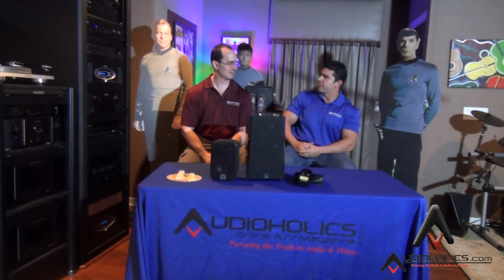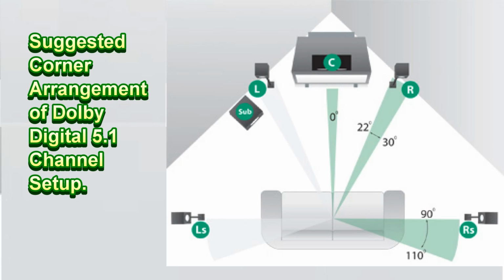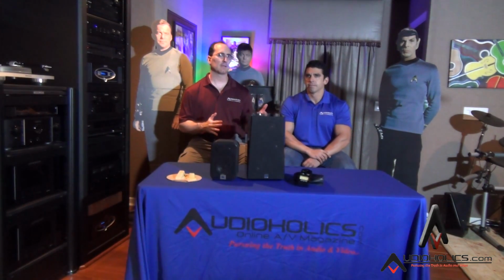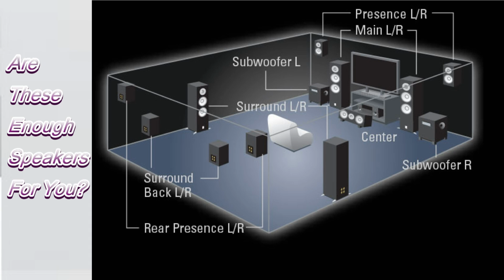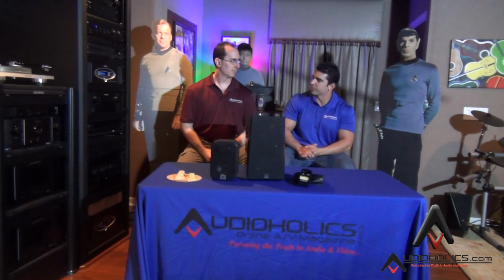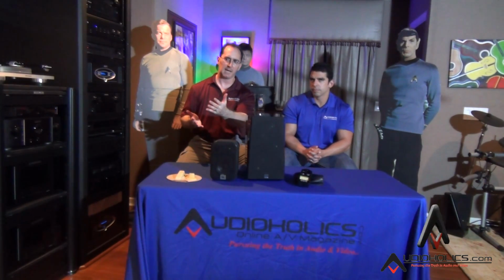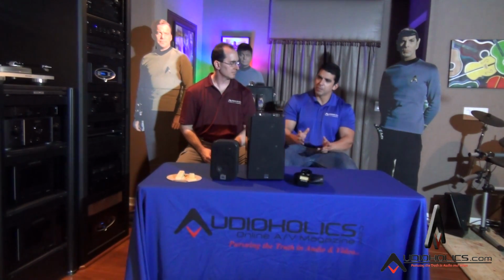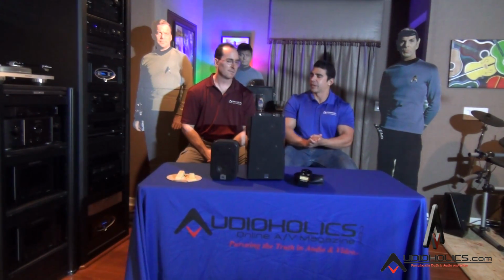How Many Speakers Are Needed for Home Theater Surround Sound?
- How Many Speakers Are Needed for Good Surround Sound?

Gena and Hugo discuss how many speakers are needed for good surround sound.